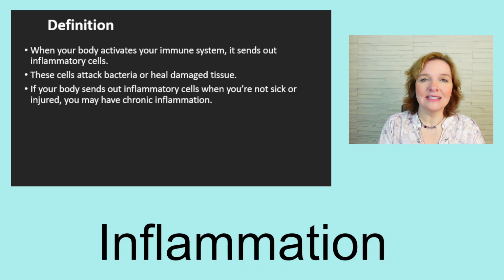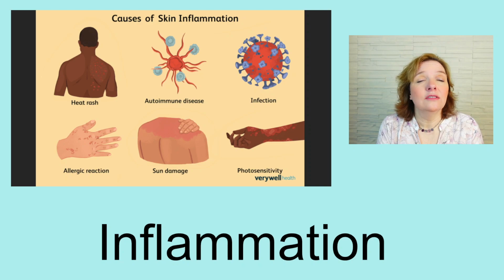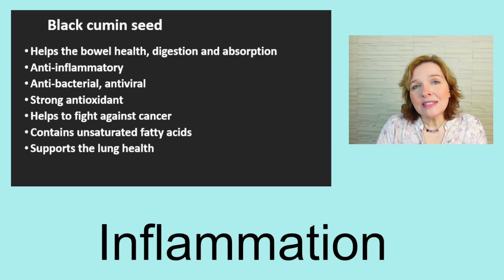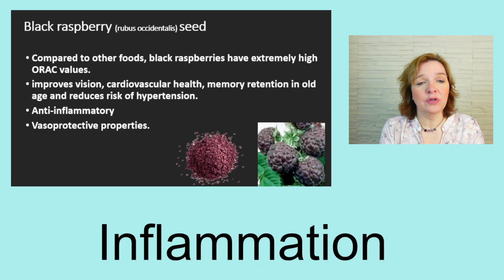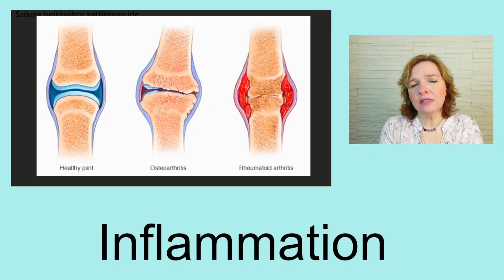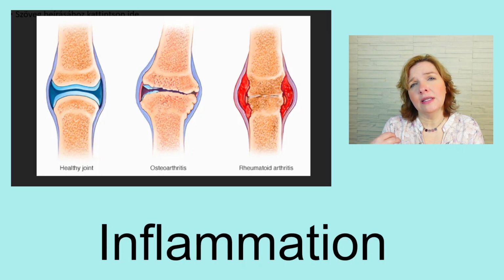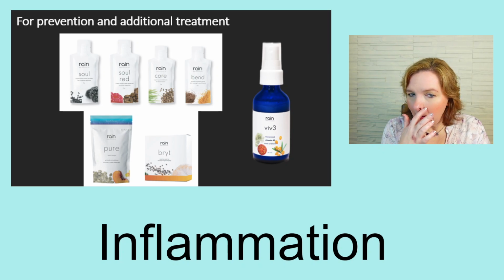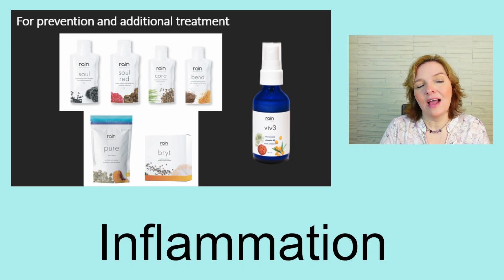Inflamația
Notă introductivă: Dacă înregistrarea nu afișează automat subtitrarea în limba română, vă rugăm apăsați pe butonul pătrat pe care scrie CC care apare în bara de comenzi.

În acest webinar, dr. Zita abordează unul dintre simptomele cu care, din păcate, am ajuns să ne confruntăm majoritatea dintre noi: inflamația. Indiferent că se manifestă în formă acută sau deja cronică, inflamația este o frână puternică, nevăzută, încetinind și dereglând întregul metabolism al corpului. Inflamația prezentă în corp împiedică absorbția principiilor active și a nutrienților din hrană și suplimente, împiedică buna funcționare a digestiei, a limfei, a proceselor cognitive (atenție, focus, memorie, creativitate) și nu numai.

Pe parcursul celor 25 de minute, Dr. Zita explică pe înțelesul tuturor ce înseamnă, cum apare, ce întreține procesul inflamator în corp și, bineînțeles, ce soluții avem la îndemână pentru a-l elimina.

Dr. Zita Csomai este expert naturopat, terapeut, consultant pentru un stil de viață sănătos, membru al Consiliului de Îndrumare Științifică Rain. Cercetările realizate pe produsele Rain, rezultatele obținute prin consumul personal și în cadrul activității sale de terapeut au convins-o că sunt cea mai pură, complexă, completă și concentrată formă de nutriție, asigurând resursele necesare corpului pentru a-și menține sănătatea sau pentru a și-o recupera-o.
RAIN INTERNATIONAL este lider în nutriția prin semințe. Produsele Rain sunt formule proprii, patentate (Rain deține 17 brevete), obținute din semințe nemodificate genetic, pure și necontaminate, folosind biotehnologie de ultimă generație, ce asigură o biodisponibilitate optimă. Protocolul de Conservare a NutriențilorTM (NPP), brevetat de Rain, menține potența, puritatea și integritatea semințelor sursă, asigurându-se că profilul nutrițional al fiecărei semințe este intact înainte de a fi adăugat în orice formulă Rain.  NPP garantează că primiți cele mai concentrate formule nutritive din lume.
Totodată, pentru cei interesați de extinderea surselor de venituri, Rain oferă oportunitatea dezvoltării unei proprii afaceri generatoare de venituri pasive prin folosirea puternicului efect de levier asigurat de marketingul relațional. Puteți avea o afacere proprie care promovează și susține sănătatea și prosperitatea dvs. și a celor din jurul dvs.